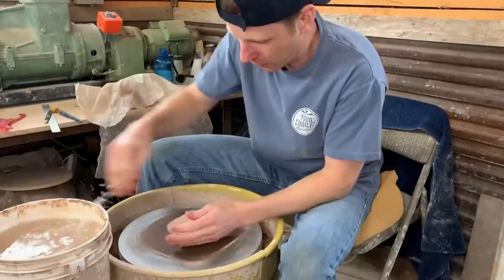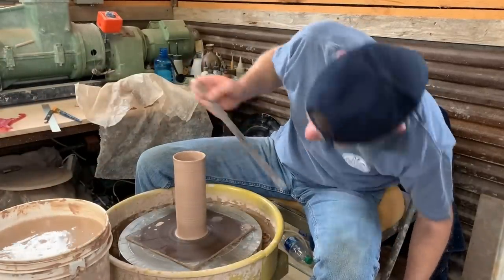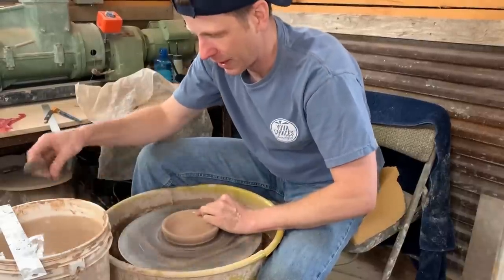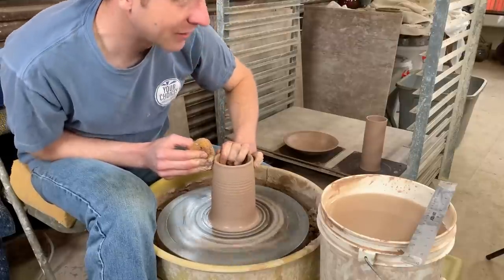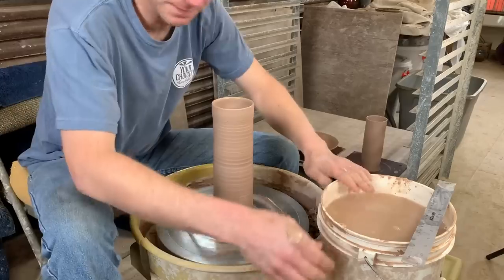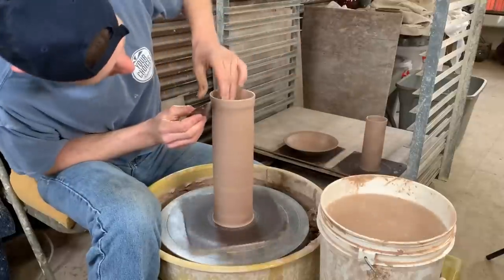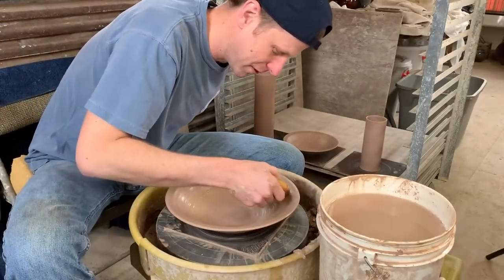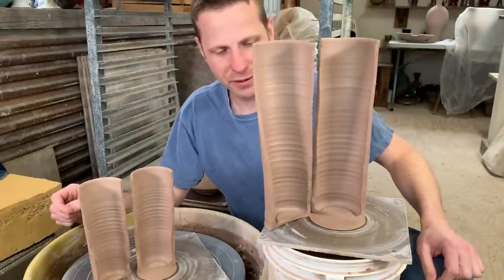Pottery Challenge - 1 and 2 pound challenges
Apologies in advance for the wheel noise. I did finally fix the squeaky belt later in the day after recording this!

How tall of a cylinder can I throw from 1 and 2 pounds?
How wide of a bowl can I throw with the same?
How about you?

Etsy shop